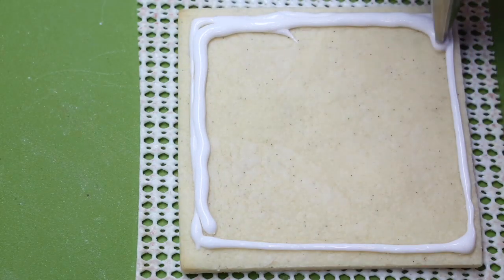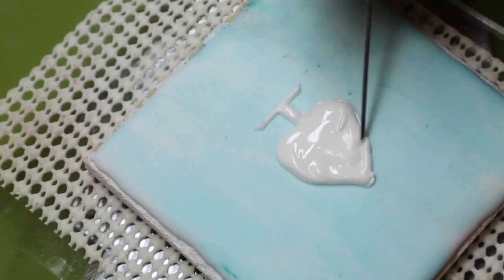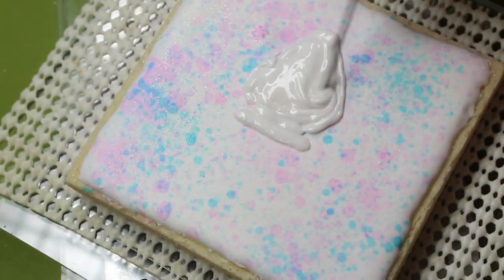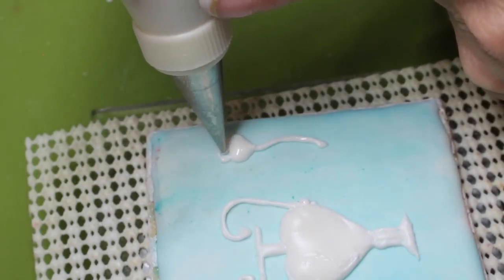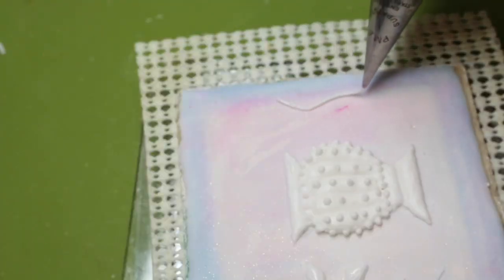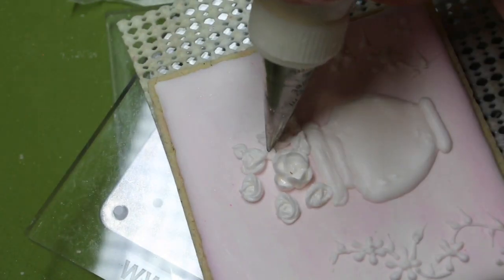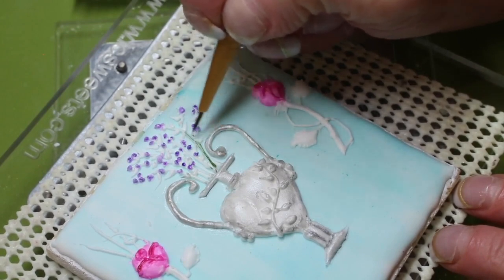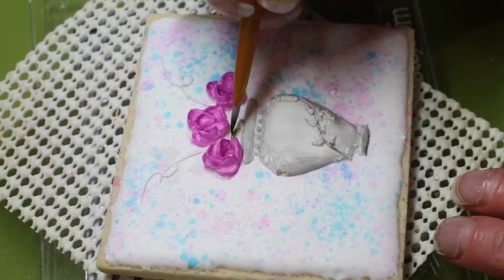How to Decorate Floral Topiary Cookies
I love to pressure pipe with royal icing, it is an impressive technique.
 I created these pressure piped floral topiary cookies, and for this week's video, I will teach you two styles of vases and five floral/foliages you can recreate in your home!

Stiff stencil brush
Painter Palette
Damp cloth
Kitchen paper
Consistencie:
Flood royal icing consistency
Pressure pIping consistency
Rubbed Down Stiff consistency
Materials:
-Flood consistency royal icing
Pressure piping consistency royal icing
Stiff consistency royal icing
-Violet
-Blue
-Rose
-Ivory
-Juniper
-Moss Green
-Golden Yellow
-Caramel
-Sugarflair food gel
Lemon Extract

 Category
        Howto & Style
    License
        Standard YouTube License